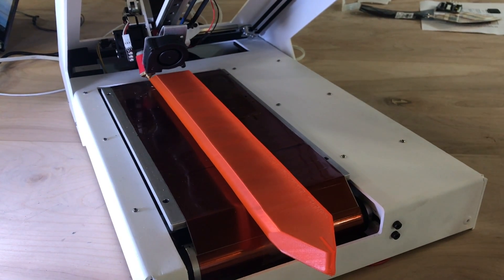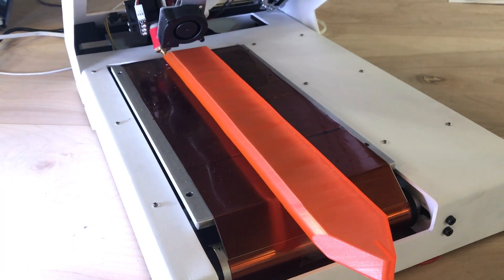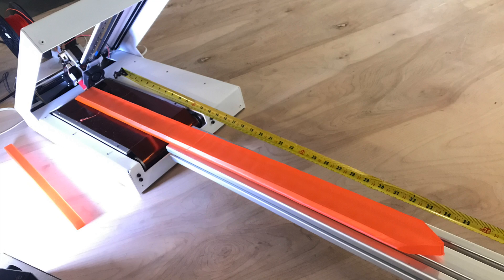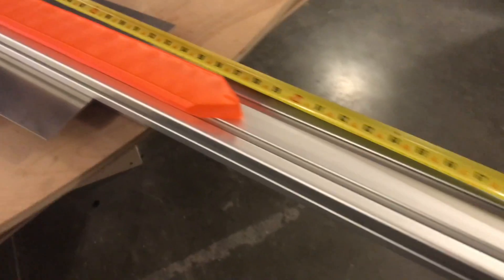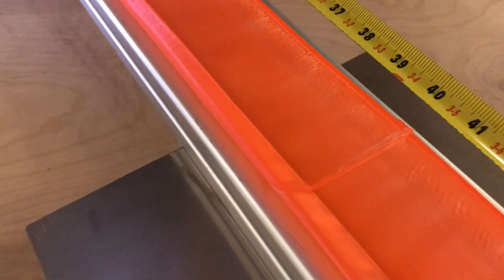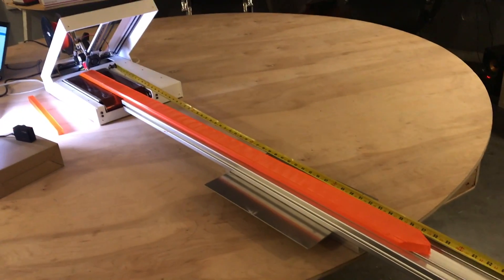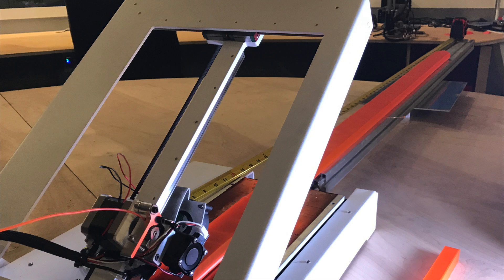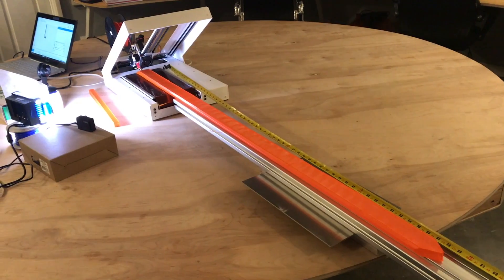Printrbelt - 6-foot Long Sword Print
A successful test on the Printrbelt.  Check out this 6ft print!